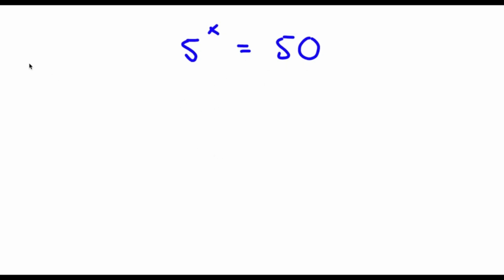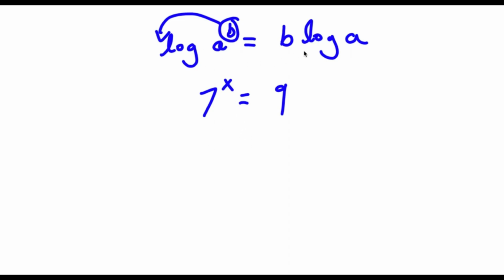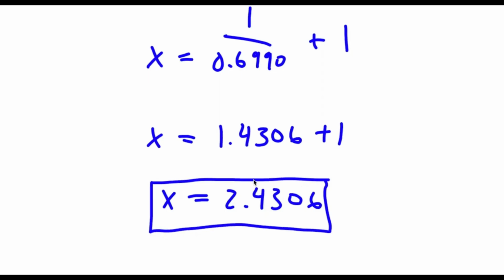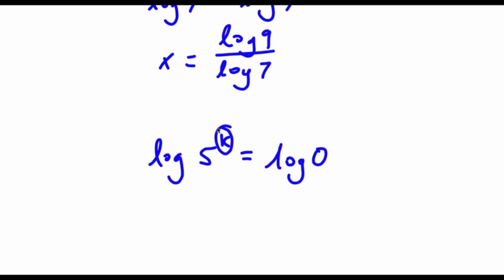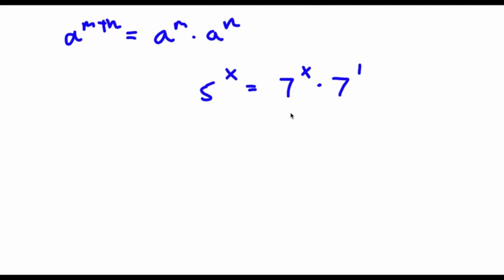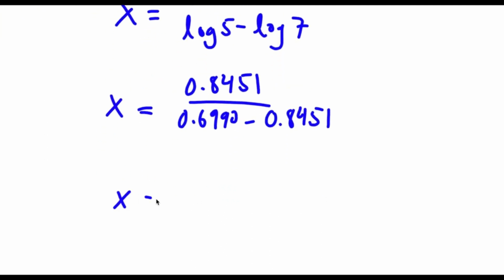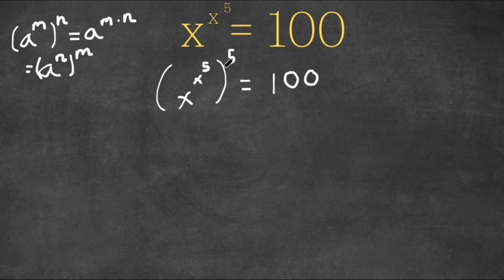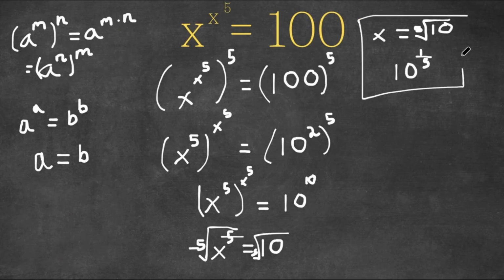A Simple Problem Thats Not So Simple | A Nice Exponential Equation